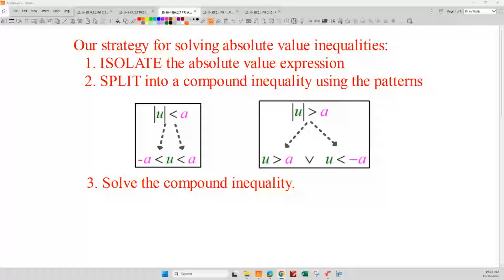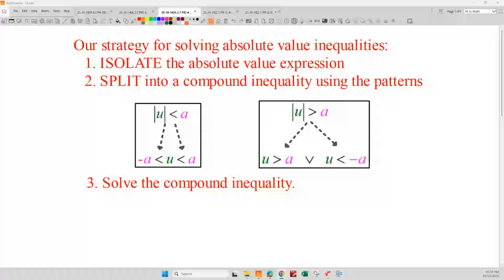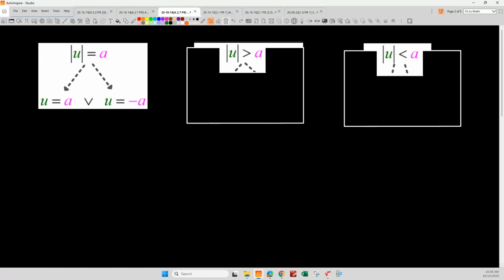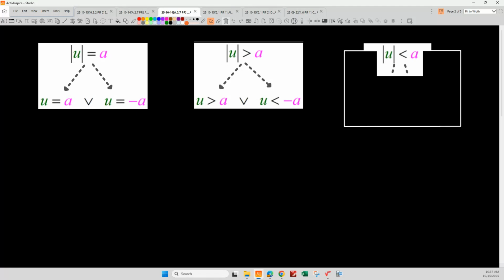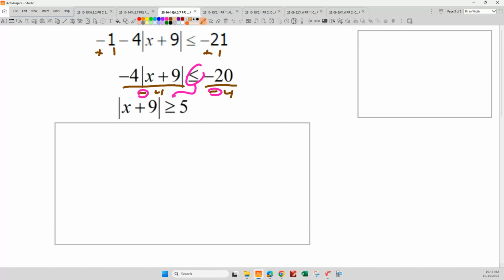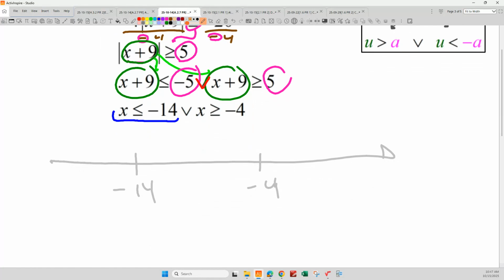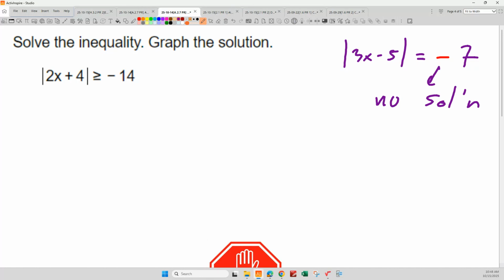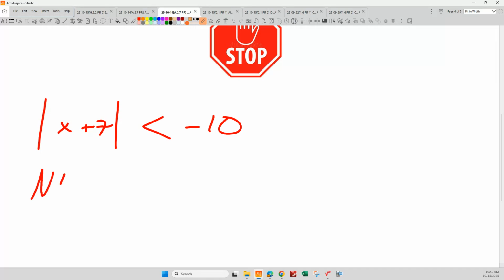25-10-15[A.2.7 PR] more Absolute Value Inequalities